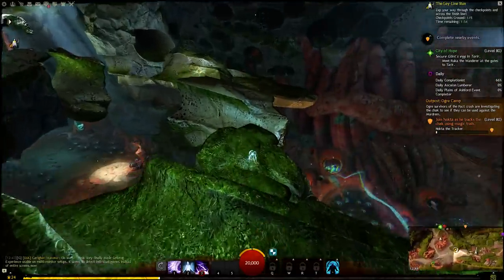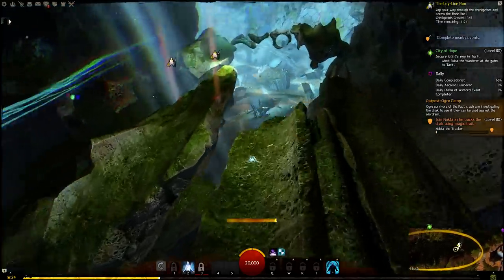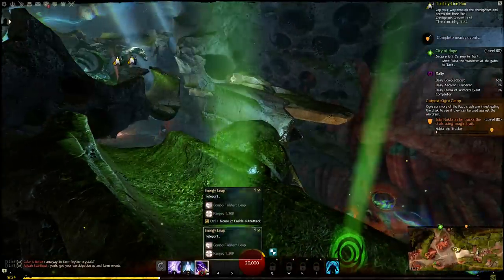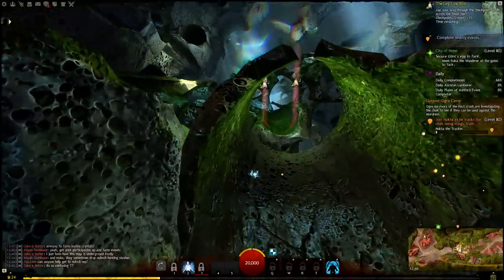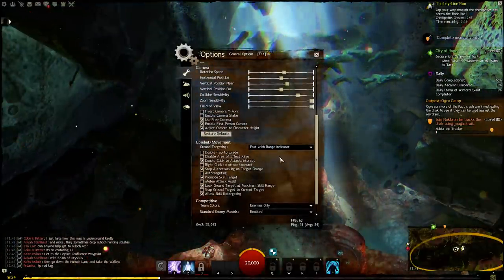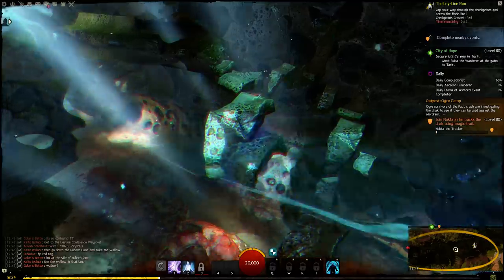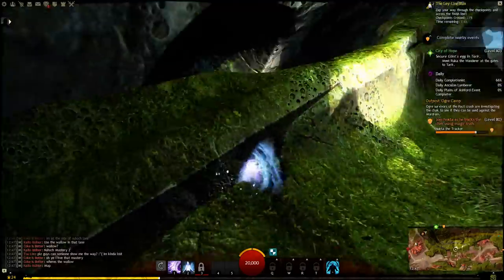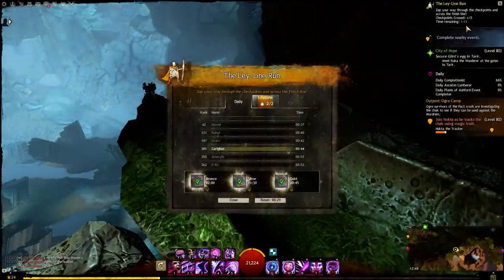Guild Wars 2 Heart of Thorns - Ley-Line Run gold (explanation)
Hey, I wanted to show you how to do the ley line run, achieving gold.

First I run through it (I do narrowly miss gold by 1s, I screwed up a few jumps while talking), then I go through it step by step to show the individual jumps.

This isn't a "perfect" run. You can optimize it way way more than this. But this is fast enough to hit gold and comparing other paths is very easy to pull off.